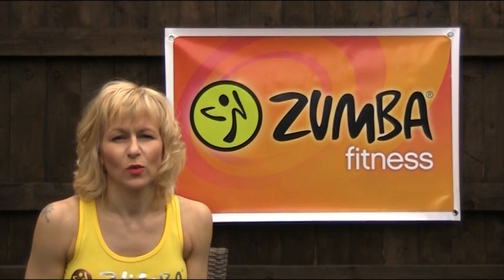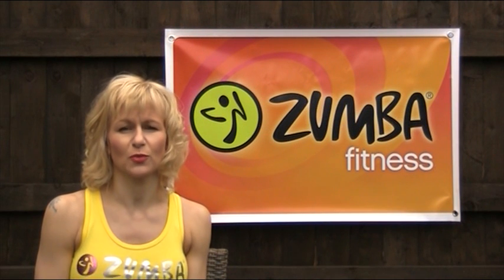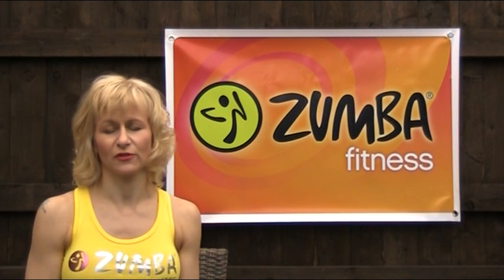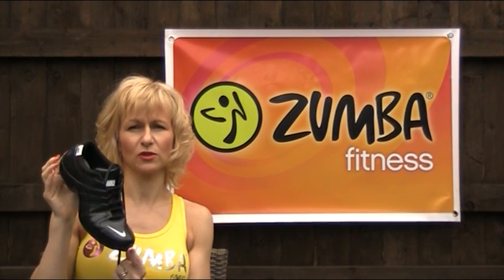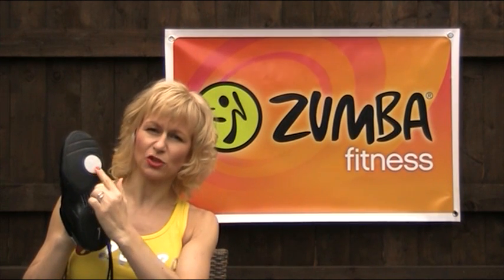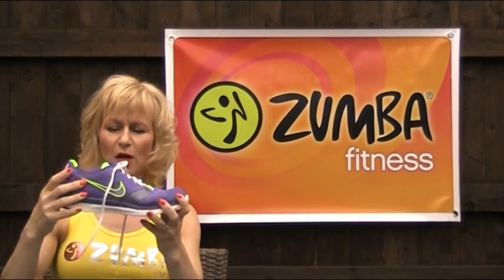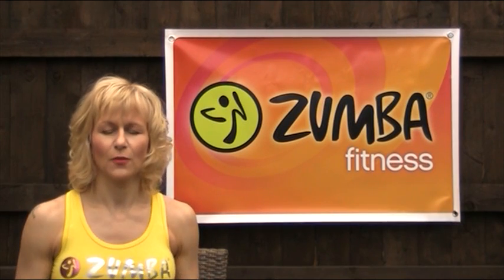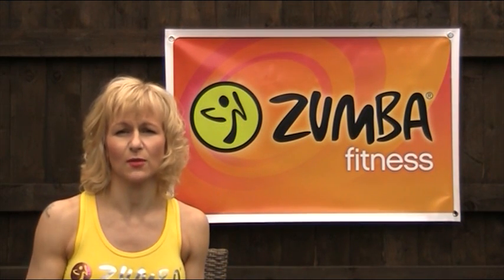FAQ - What do I wear to Zumba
Zumba Bromsgrove Vlog to answer FAQ's what do I wear to Zumba?